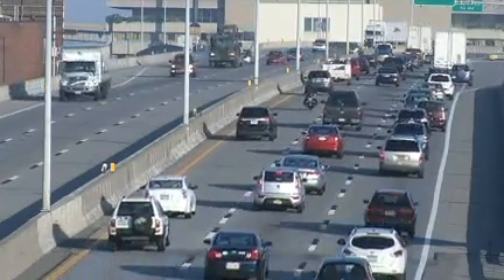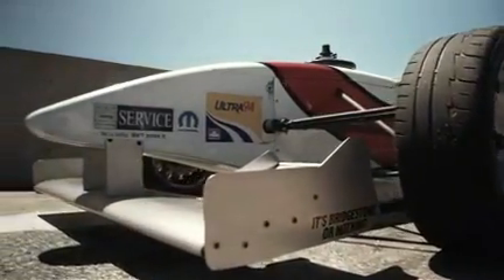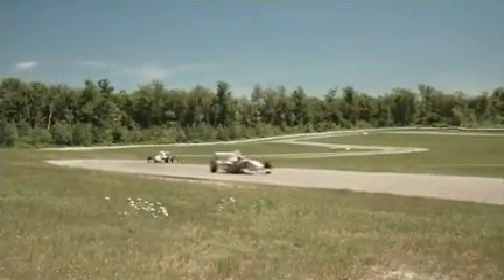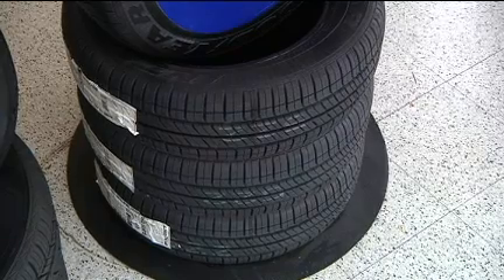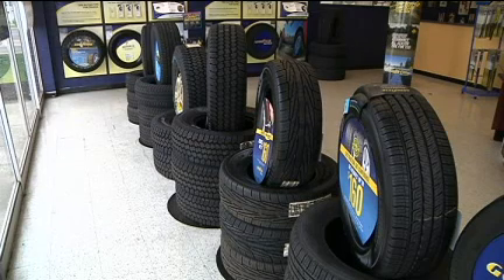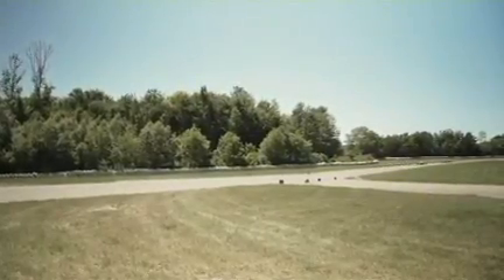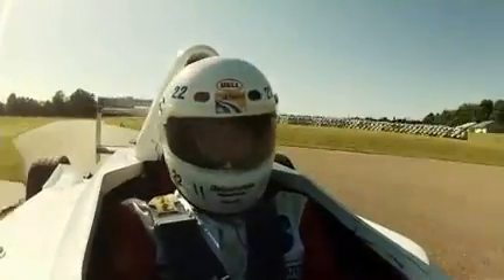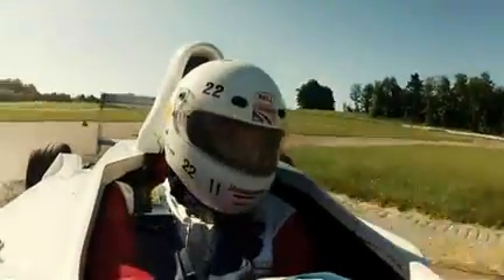Understanding Tire Technology: Car Expert Lauren Fix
When it comes to tire technology, believe it or not, it comes from race cars. In this edition of Car Coach, YNN's Lauren Fix tells you everything you need to know about tires.

When it comes to tire technology, believe it or not it comes from race cars.

We attended a purpose-built training race track that was designed from the ground up expressly for driver and tire development. By learning to drive these types of race cars on a special track to the limit, at Mosport Park Driver Development Track, in Ontario, Canada; we were able to experience the limits of the Bridgestone street tires that were utilized on these open wheel racecars.

So how does racing an open wheel car translate to your vehicle. Because tires are what connects the car to the road and keep the driver in control. Car racing teams understand that. That's why they use high performance tires tailored to their particular form of racing. Technology from those specialized tires has trickled down to production cars.

You've probably noticed that the tires on your car have grooves in them. These groves allow the tire to channel things like water, or even snow and slush, away from the car. If you have all-season tires on your car, the grooves are likely very deep and the rubber has lots of shames in the tread. This type of tire gives the car teeth that can grip uneven or loose surfaces. If you have a sports car, the tires likely have a fewer number of grooves and the grooves are typically shallower. That allows more of the tire's rubber to maintain contact with the road, making the car handle better. All of these innovations and the development of different tire types came from racing.

Like most racing technologies, high-performance racing tire technology has been translated into production cars for everyday use. For example, Formula 1 and NASCAR racecars use tires with very soft rubber. That rubber gets sticky when it's heated, which helps hold the car to the track. While that may sound great, don't go buy a set of racing tires just yet. That softer rubber has a short wear life -- you'll notice that a race car gets several new sets of tires over the course of a single race -- while the tires on most production cars are designed to last for many tens of thousands of miles. Many basic tire designs have evolved from racing innovations, but once again, production cars have put it to everyday use.

The Bridgestone school was a great opportunity to personally experience the tire technology transfer of knowledge and testing to improve street car tires that enhances your safety, handling braking, fuel economy and tire life.

So the next time you go to purchase tires, purchase a name brand tire.

Aired: 9/17/2013